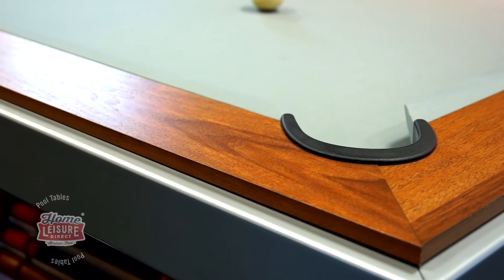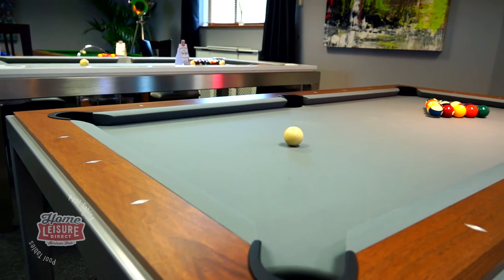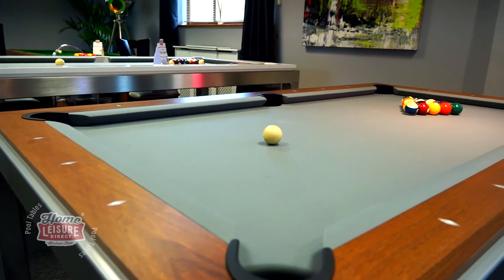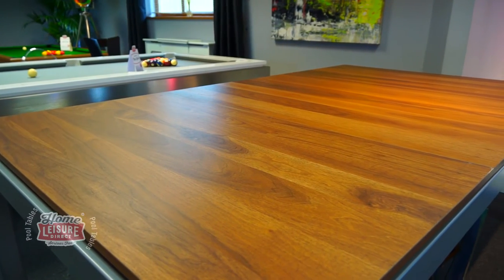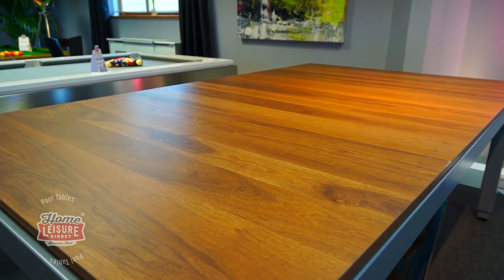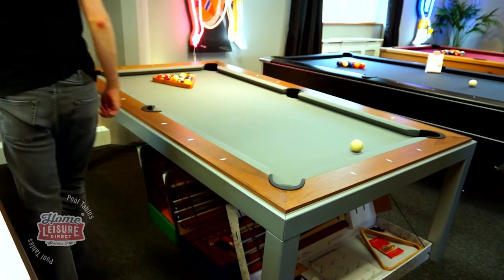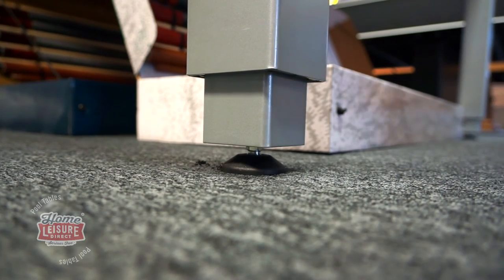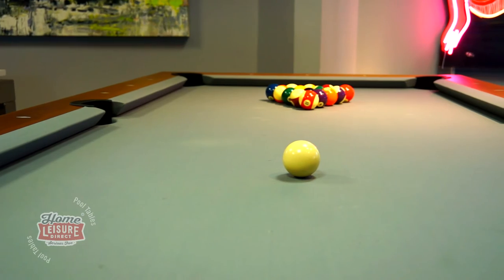Aramith Fusion Pool Dining Table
The Aramith Fusion is a stunning pool table both in its appearance and its design. The unique spring loaded leg system allows the table to transform in seconds from pool table height to dining table height.